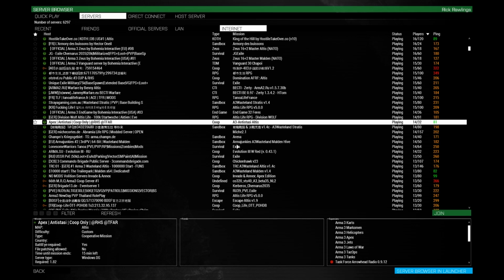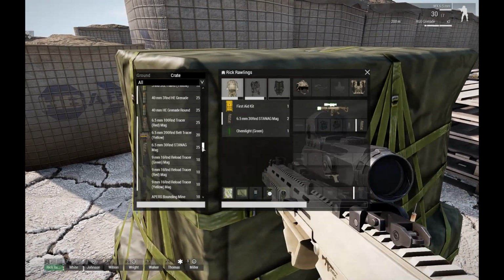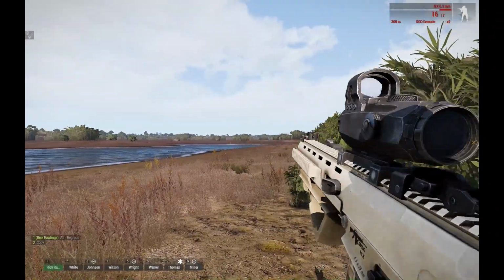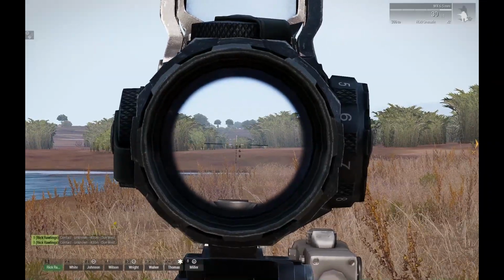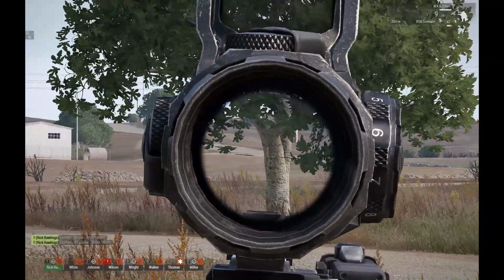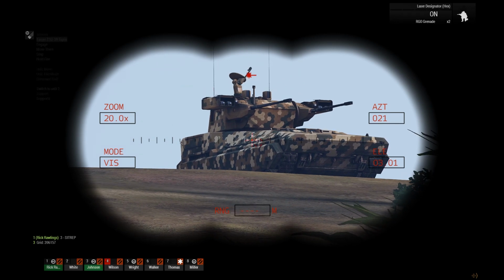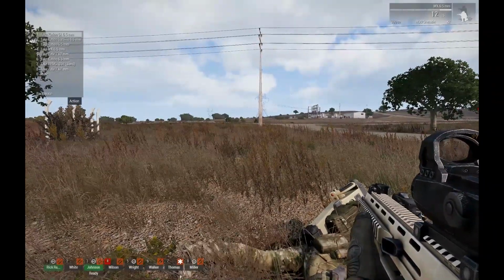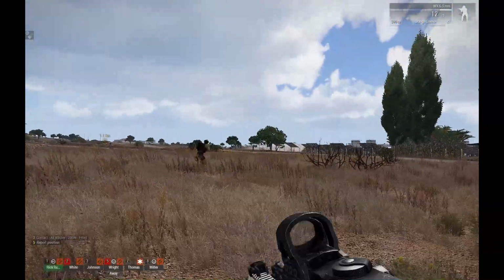ARMA 3 COOP Day at the Office 1